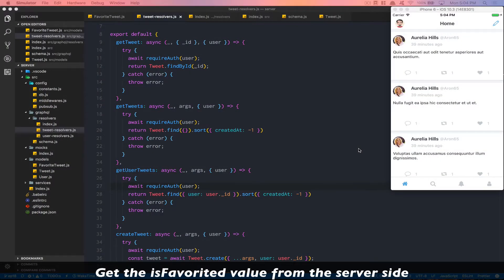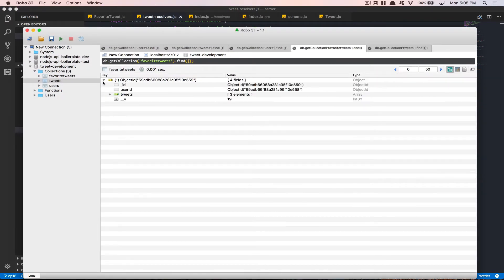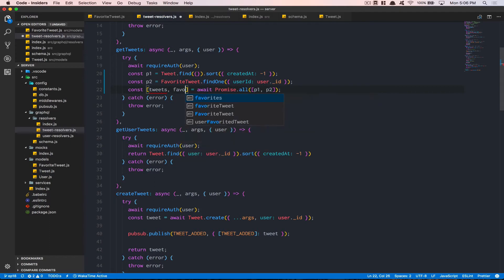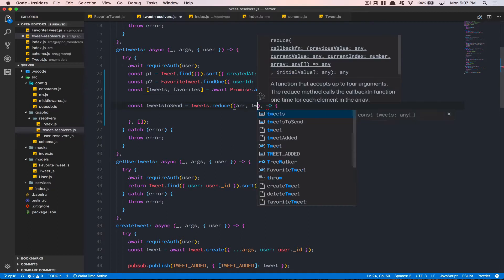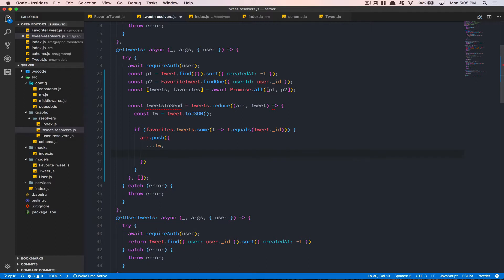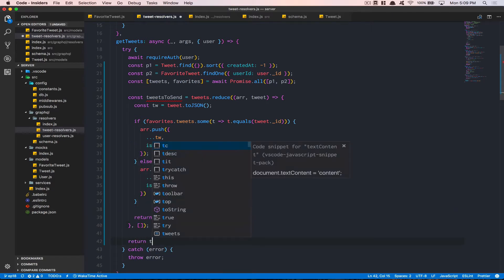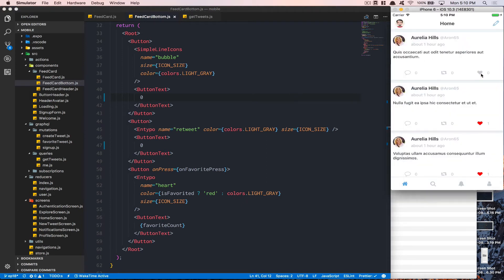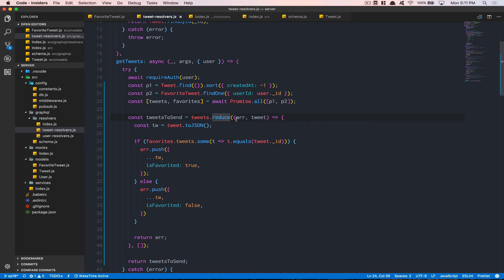Build a Twitter Clone with Apollo Graphql & React-Native - Part: 18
In this part we add the ui change for the favorite part.

- Wonmin Jeon
- iMarket
- Tarek Fattah
- Donald Walters